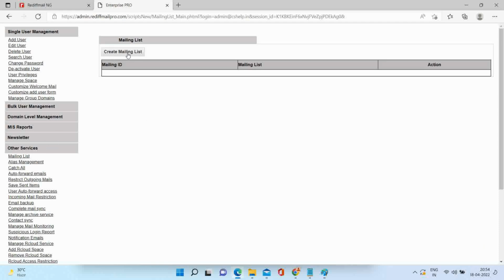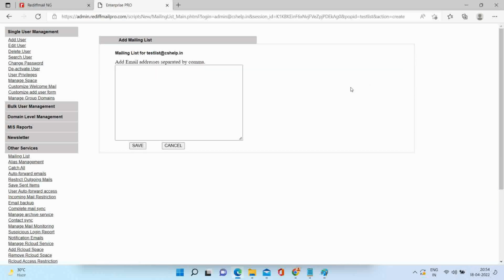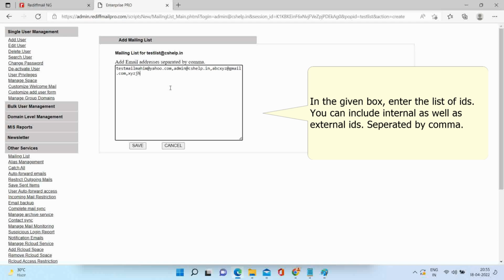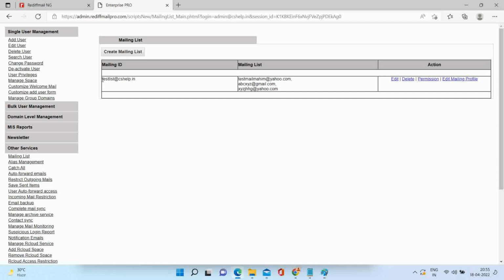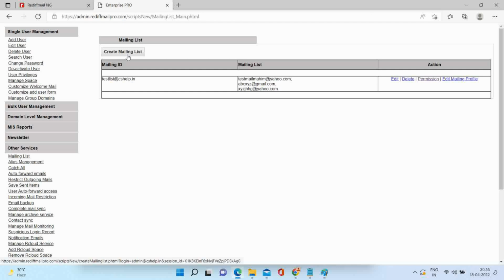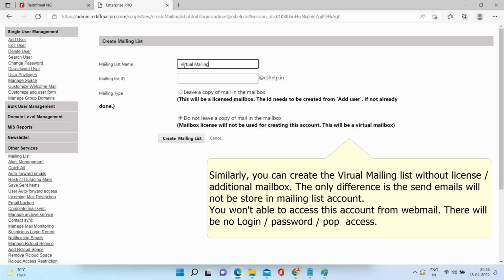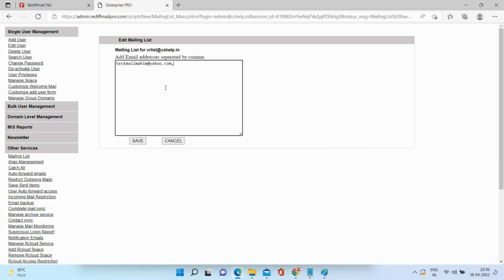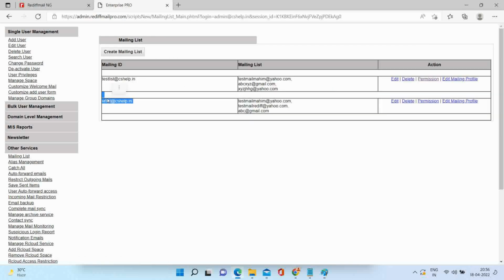Create Mailing List / Group Id in Rediffmail Enterprise services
How to create mailing list?
Applicable for Rediff Enterprise / Advanced services only

A mailing list is a compilation of email addresses that are used
to send email to multiple users simultaneously.
Rather than individually sending an email to each user,
mailing lists send email to specific user groups through a single email message.

Click on Admin - Other Services - Mailing List

There are 2 types of Mailing list

1) Required license to create the mailing list i.e. Mailing list using existing account
2) 1.45 No Mail license required.